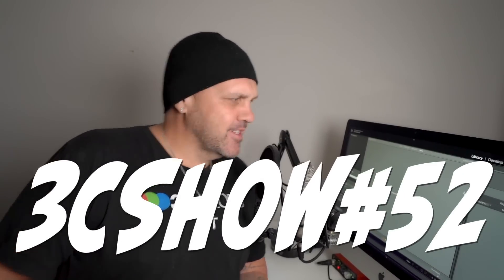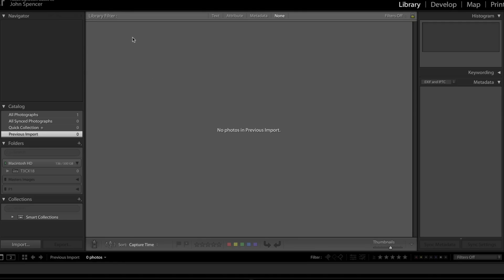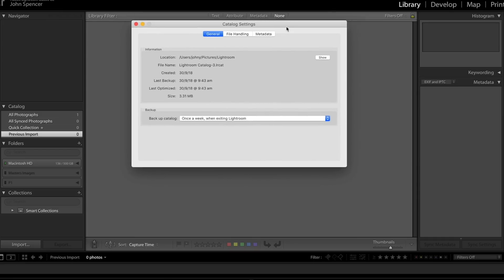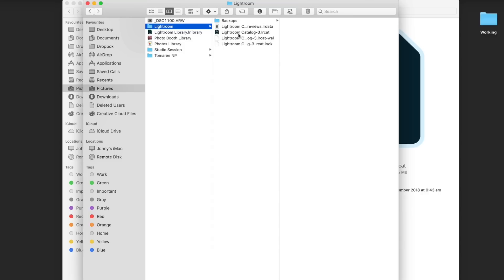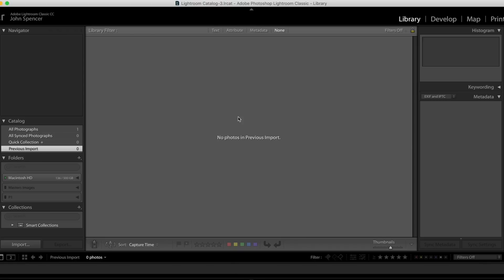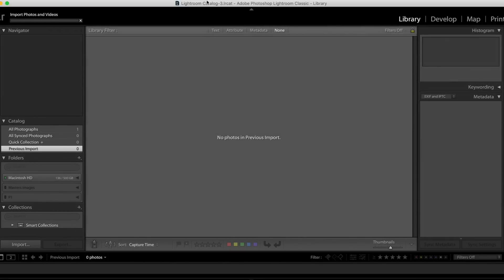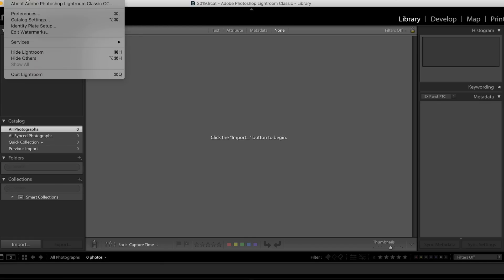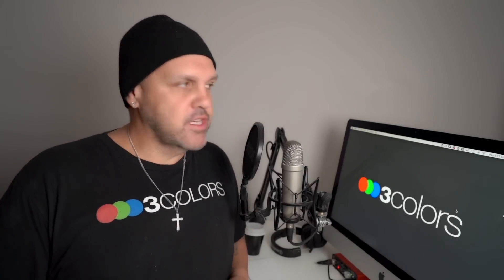Lightroom CC Classic Catalog Management - Speedup Lightroom and auto backup the catalog